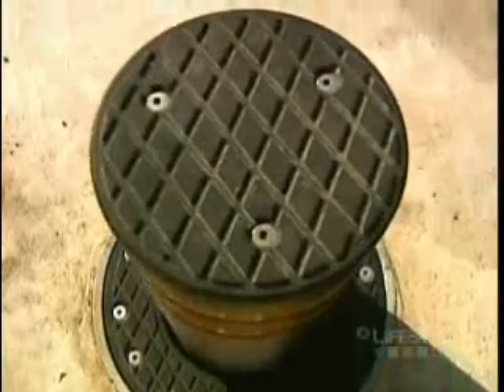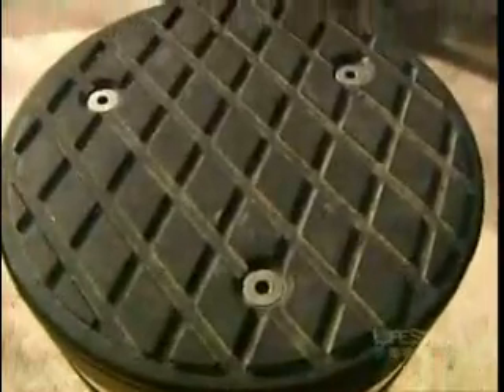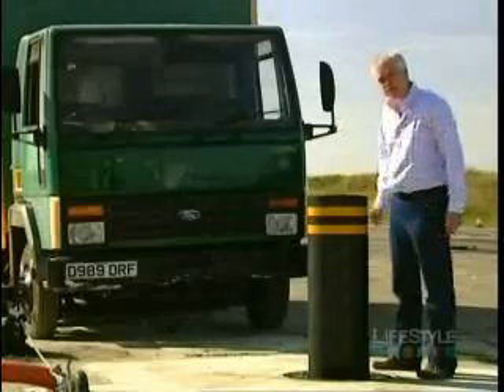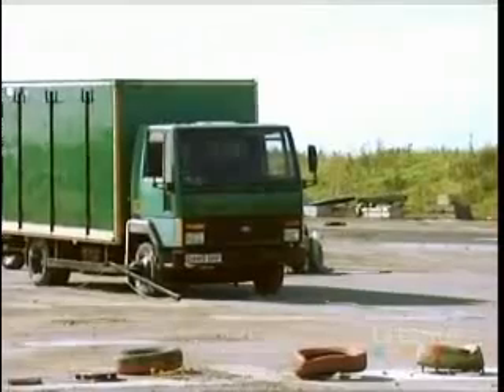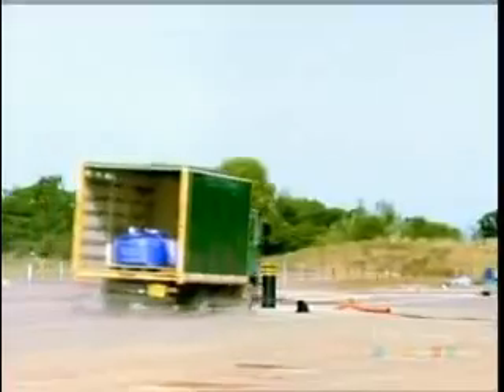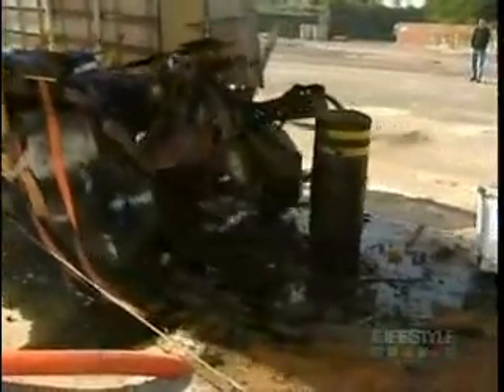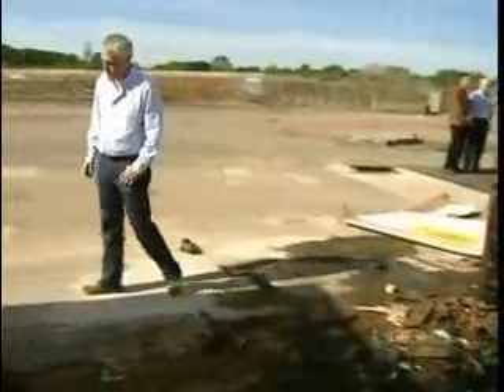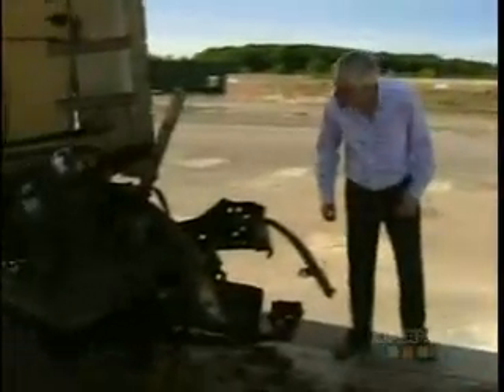bollard truck test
i love these things